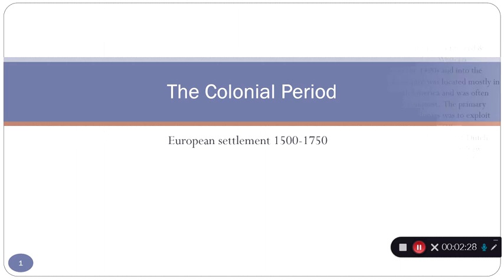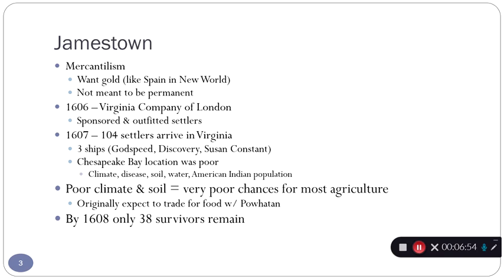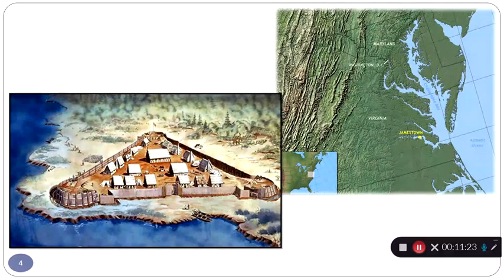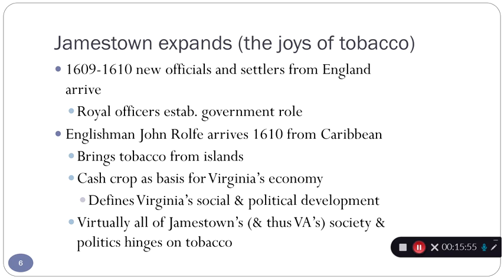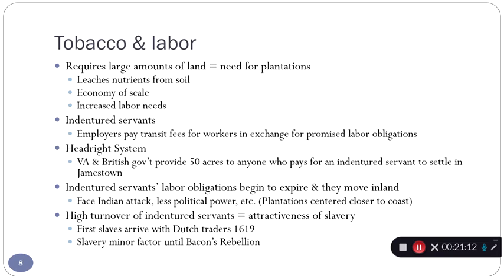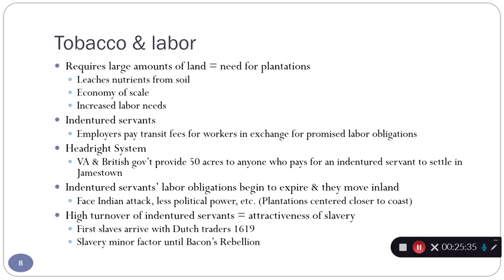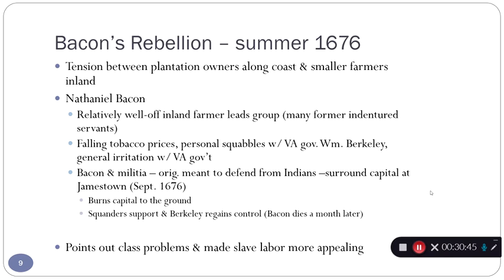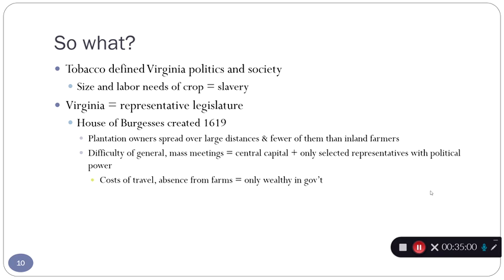Selby recorded lecture Colonial America 1 SD Small WEB MBL H264 900